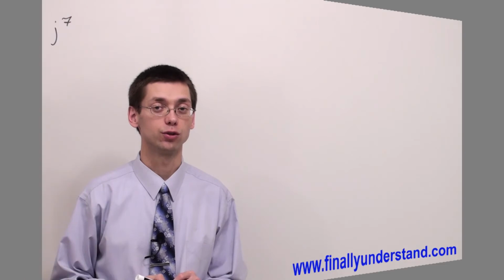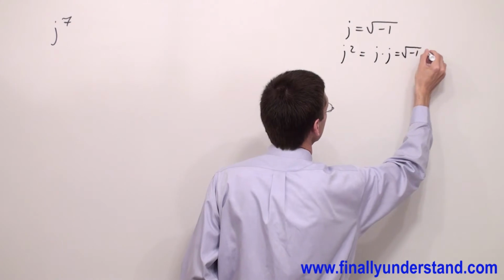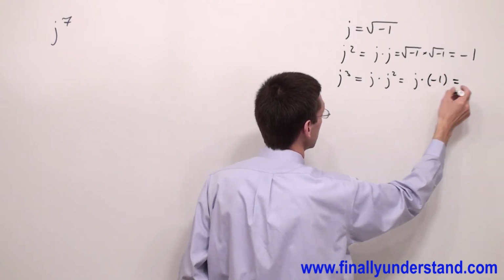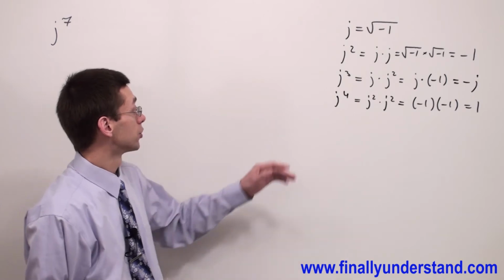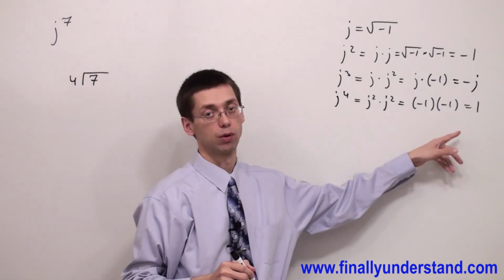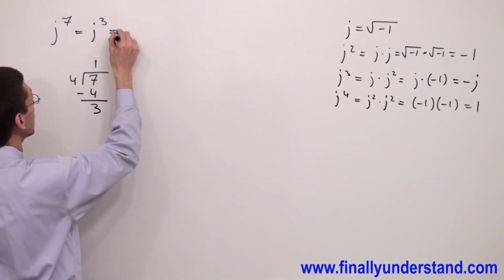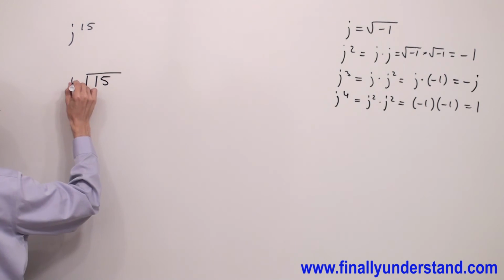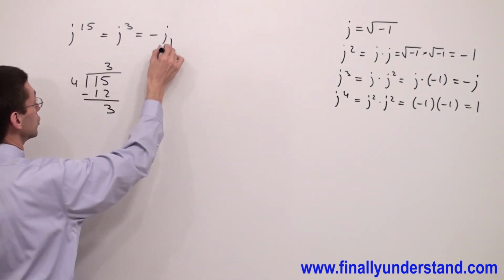Understanding the Powers of j in Complex Numbers 01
Master the concept of powers of the imaginary unit j, used in electrical engineering to represent square roof of -1. Learn how the powers of j cycle every four terms and apply this pattern to simplify complex expressions involving j^n . This lesson helps you recognize and reduce powers of j to one of four standard forms: 𝑗^0 = 1, 𝑗^1 = j, j^2 = -1, j^3 = -j,
Essential for students in AC circuit analysis, phasor calculations, and complex arithmetic in engineering and math.